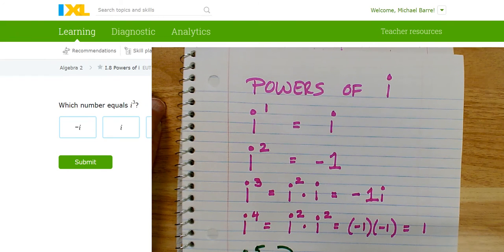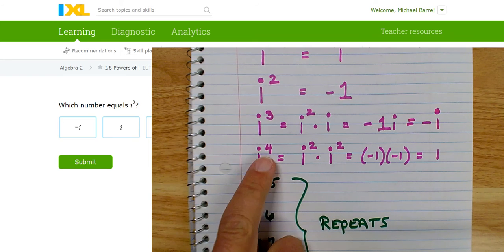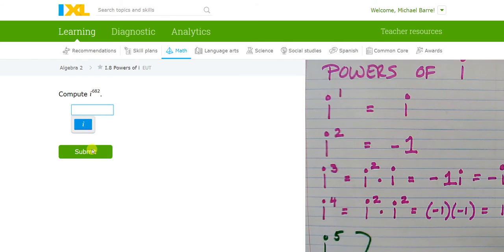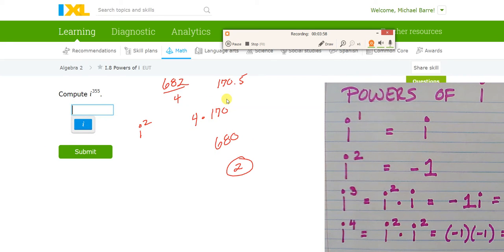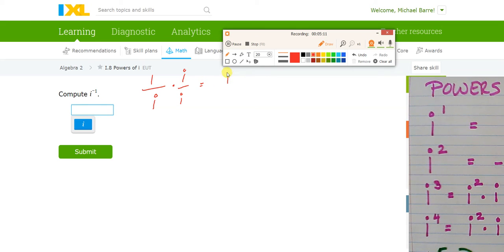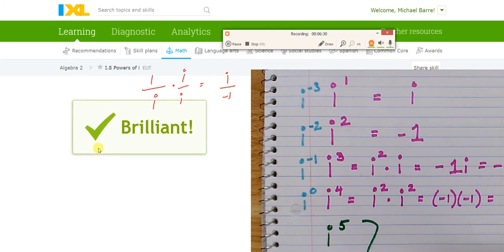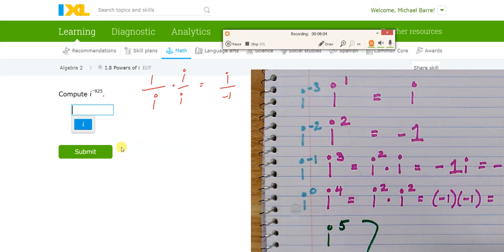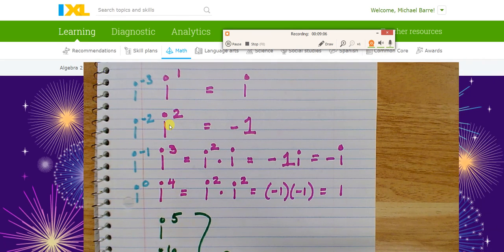ixl alg2 I.8 Powers of i (v21.1a)